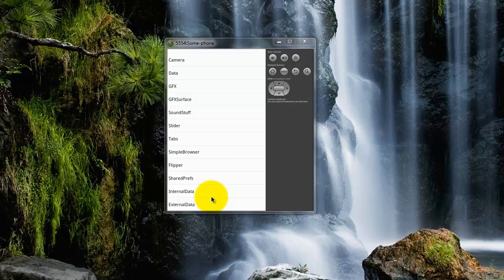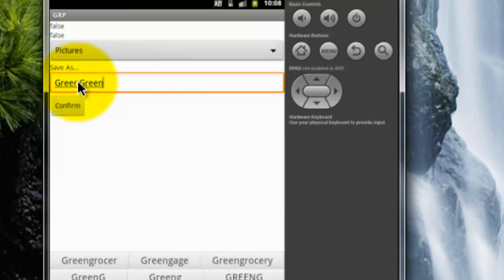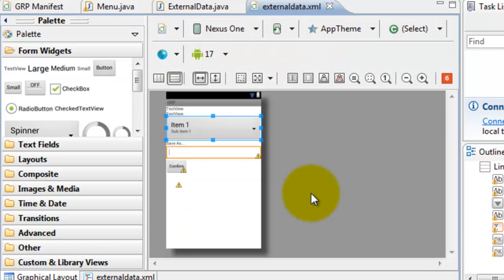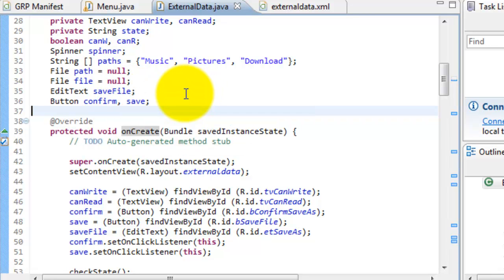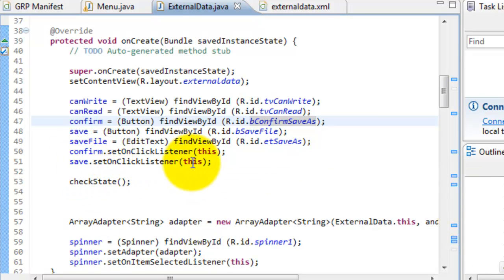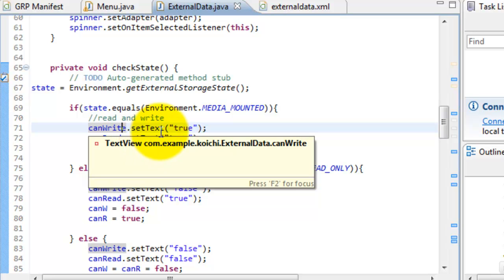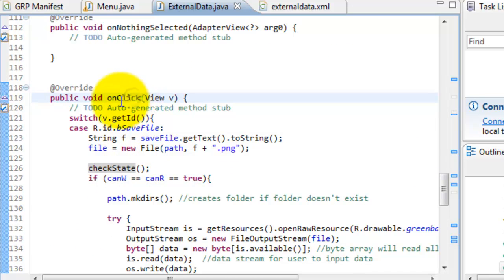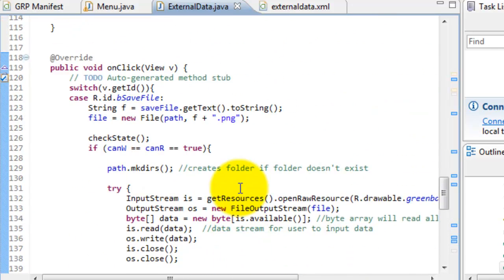My Android App Developmebnt Journey - Day 104-110